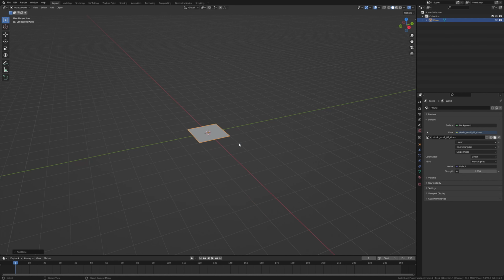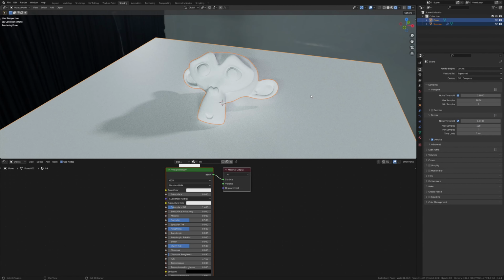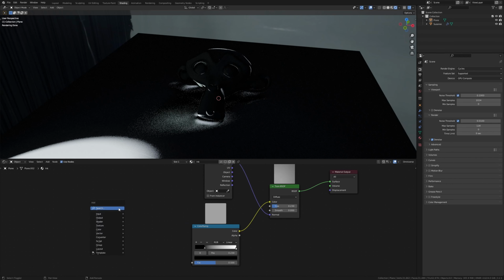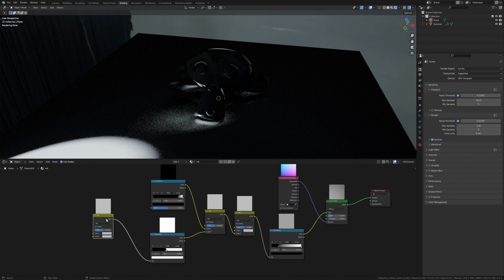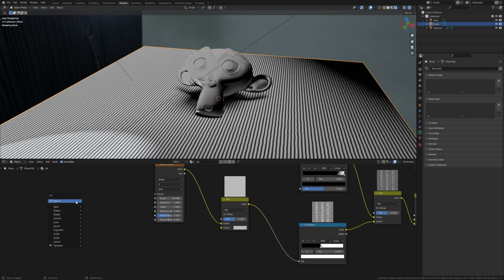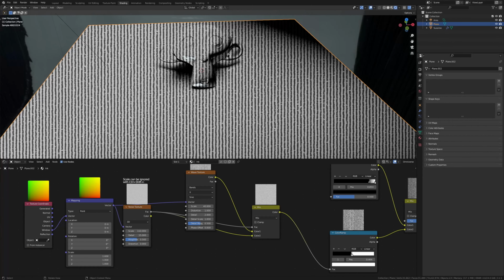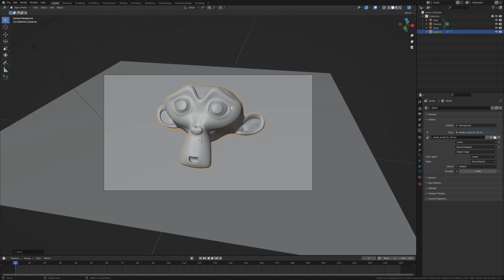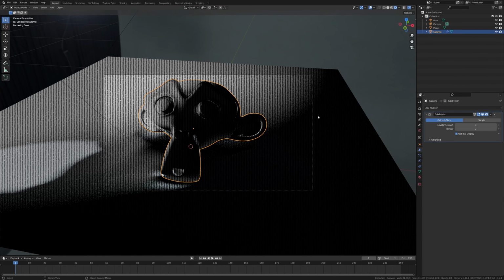How to create a realistic ink shader in Blender!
In this video you will learn how to create a realistic ink shader in Blender.

*I am paid a commission for purchases made using this link.  link